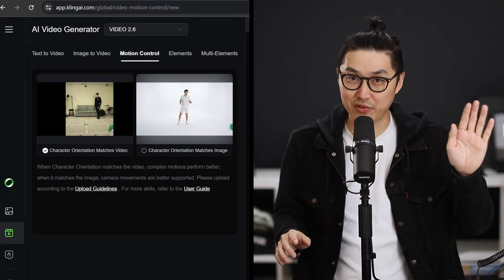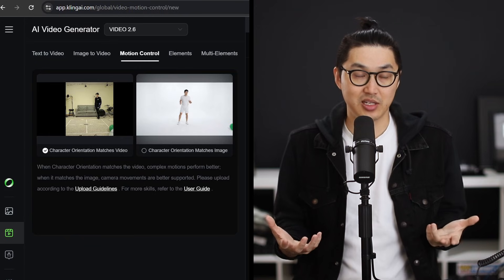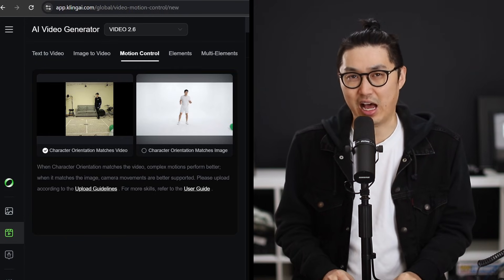MOCAP vs Generative AI (Kling Motion Control)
New Gen AI channel  ​@WorkmanLabs

I wanted to compare traditional 3D motion capture (Optical Vicon for body and video for Face) in Unreal Engine 5.7.1 with MetaHumans with one of the newest Generative AI services called "Motion Control" made by Kling AI.

0:00 Intro and Premise
1:06 MOCAP Unreal Engine Demo
1:53 Kling Wide Shot
3:57 Kling Headcam Shot
5:29 Kling Medium Shot
7:01 Take Aways